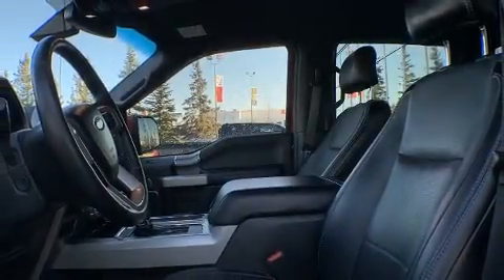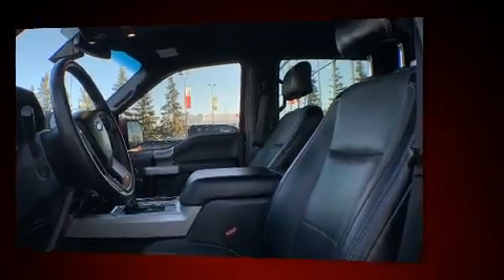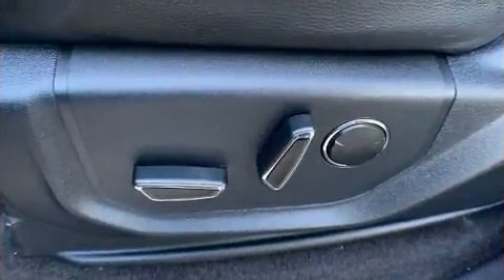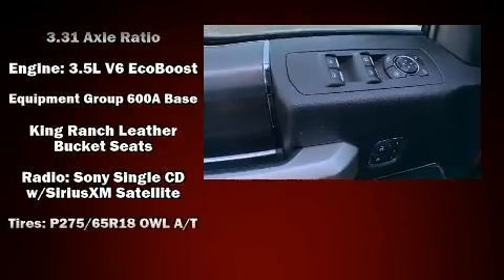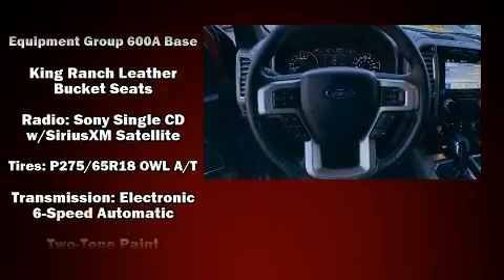2016 Ford F-150 LARIAT SUPERCREW "FULLY LOADED!!" 4X4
20 Crowfoot Rise N.W.

Sensibility and practicality define the 2016 Ford F-150. Top features include air conditioning, 1-touch window functionality, a tachometer, adjustable headrests in all seating positions, a rear step bumper, power windows, cruise control, and remote keyless entry. Curtain airbags combine with standard stability control in creating a comprehensive safety network. You will have a pleasant shopping experience that is fun, informative, and never high pressured. Please don't hesitate to give us a call.